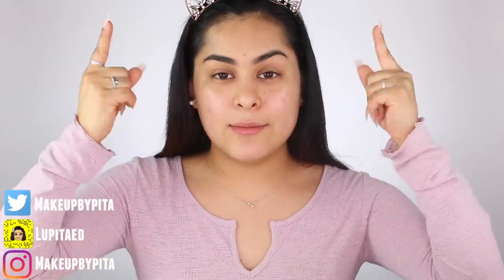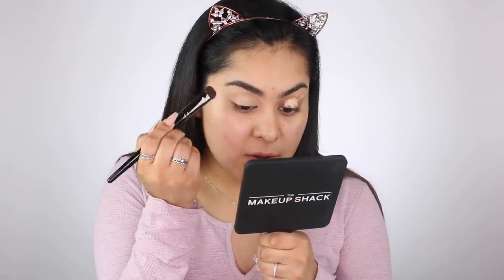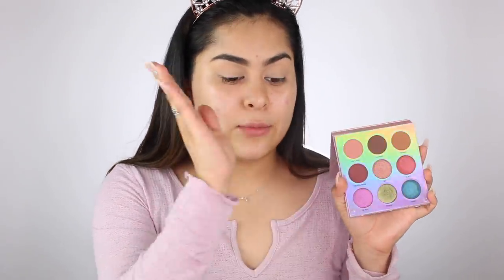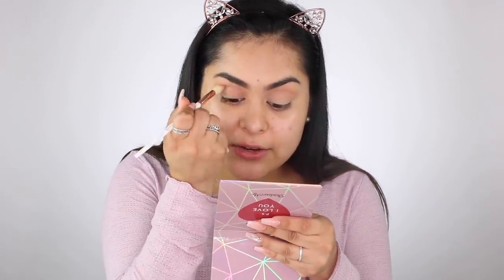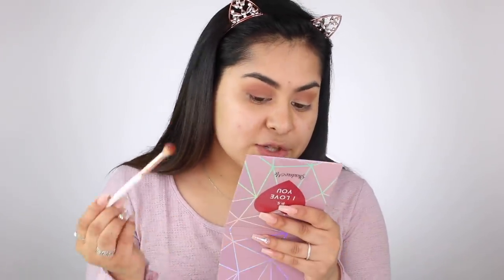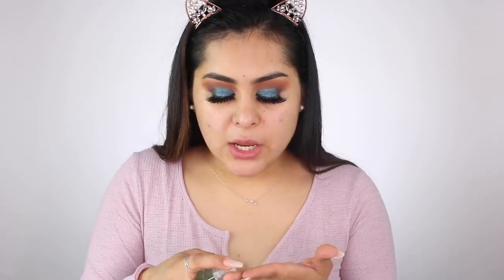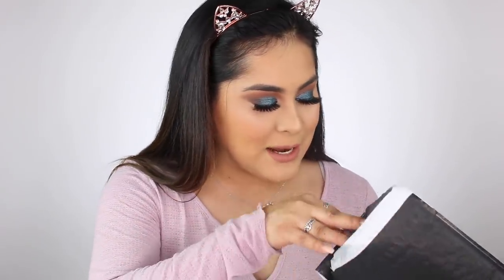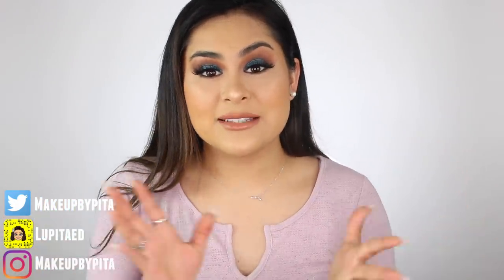Story Time GRWM | HOW I GOT SCAMMED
Story Time GRWM | HOW I GOT SCAMMED BY A BEAUTY BRAND!

WORKING ON DESCRIPTION CHECK BACK SOON...

 LET’S BECOME FRIENDS!!